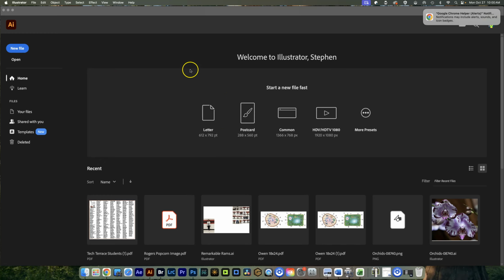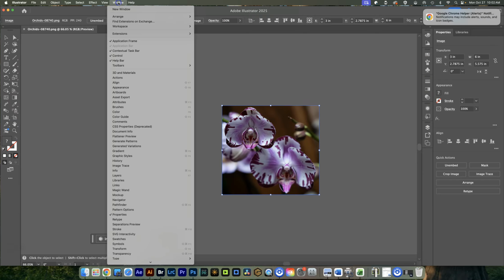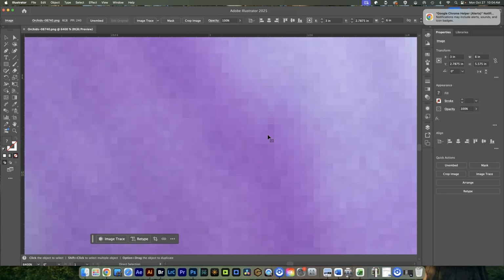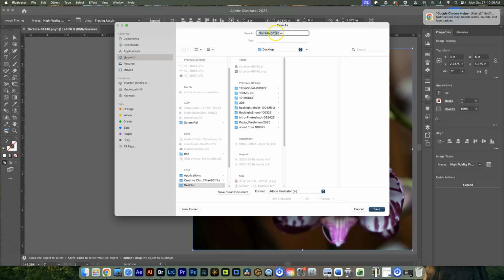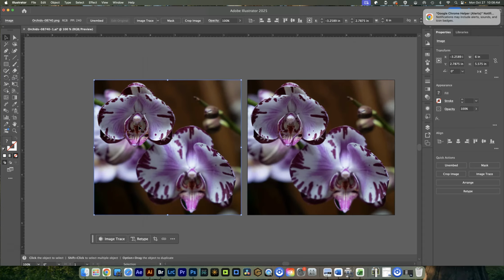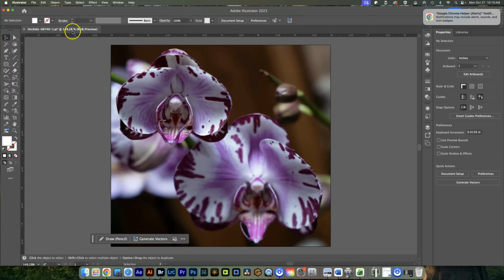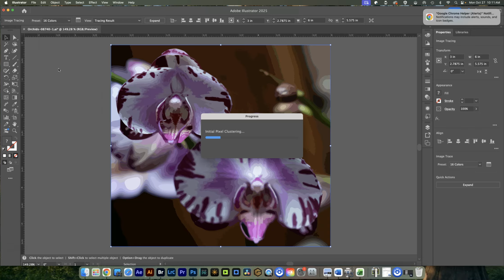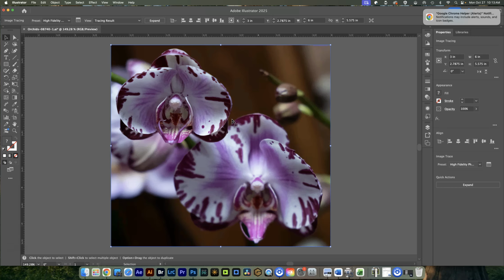How to create a simple image trace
This is a great exercise for beginners to Adobe Illustrator.

I make these videos for my Intro to Visual Media Course.  I make them public for others, should you find them helpful.